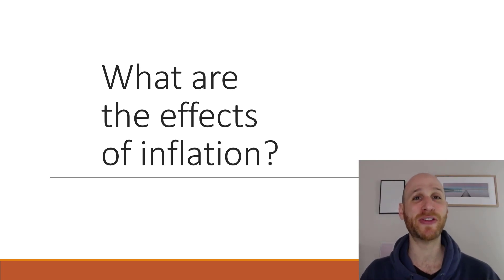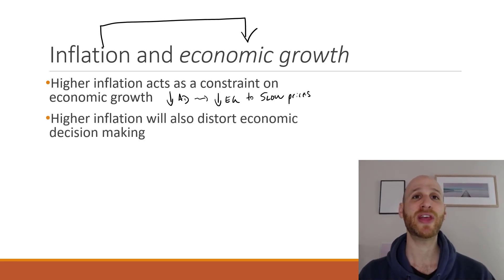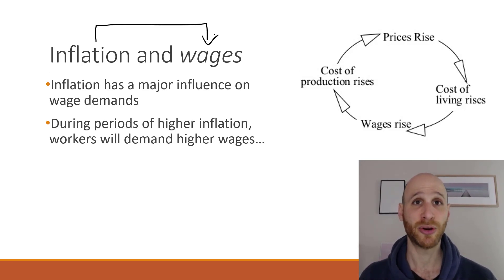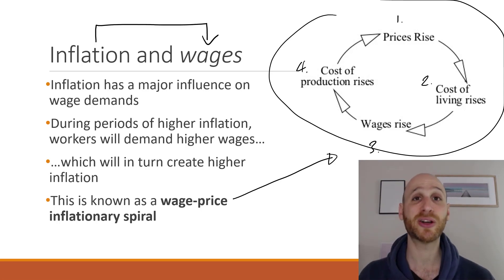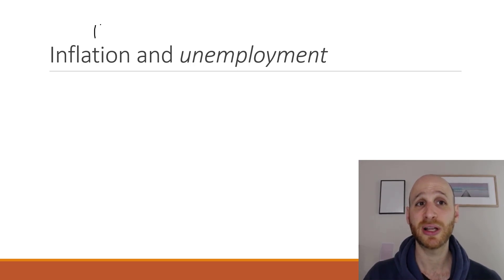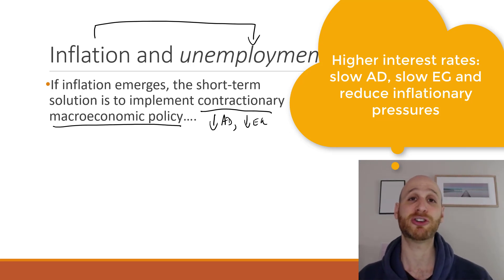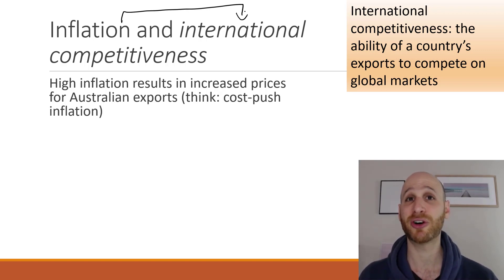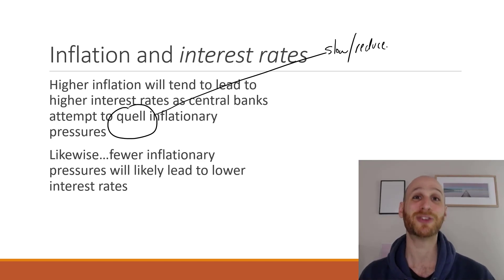What are the EFFECTS of inflation?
Inflation has many effects. Many. Let's take a look at how inflation can affect an economy.